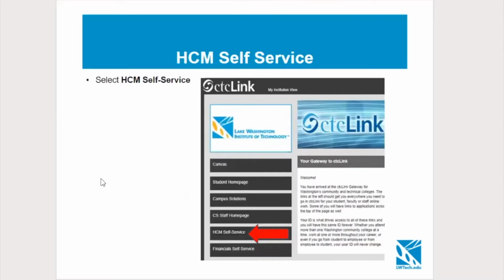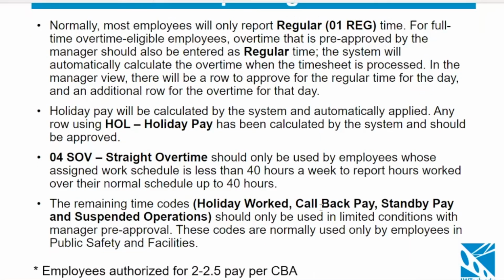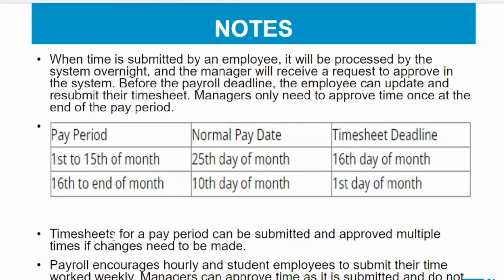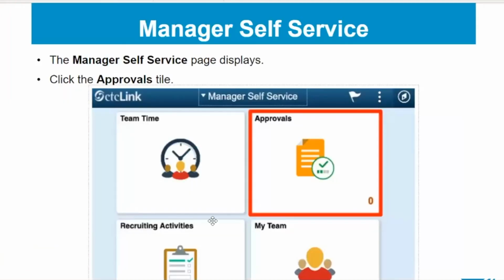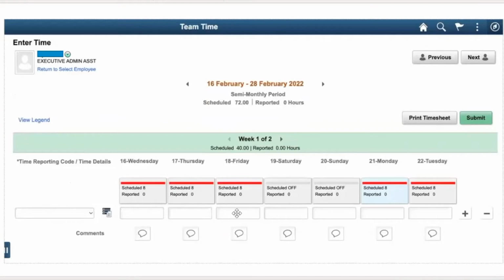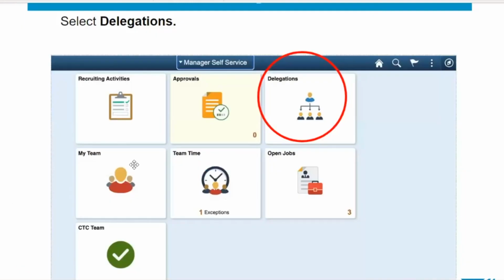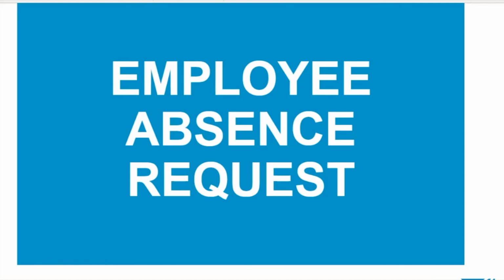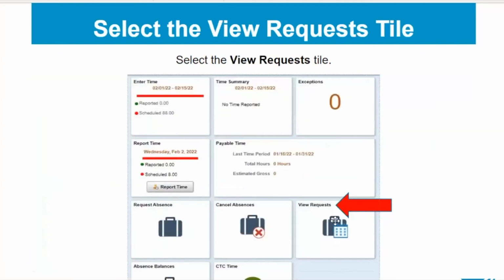LionsLink Employee Time & Leave Reporting - Training for Time & Labor and Absence Request Approvers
This training video is focused on how to approve/deny time & labor, absence requests, enter/modify, absence requests, check leave balances, check if time/absence has been submitted, request delegates, and how to submit absence requests in the LionsLink powered by ctcLink system.